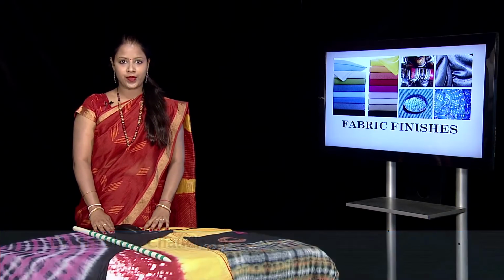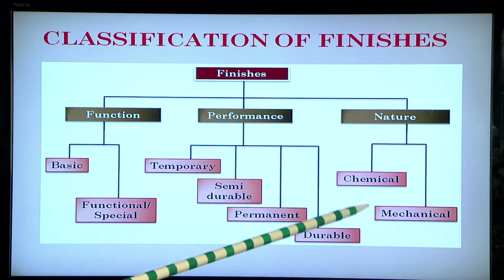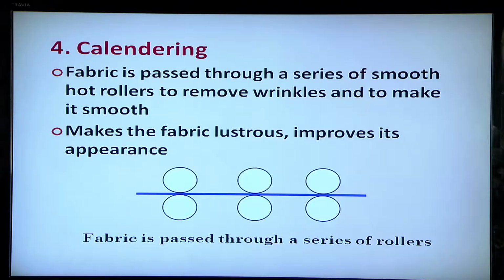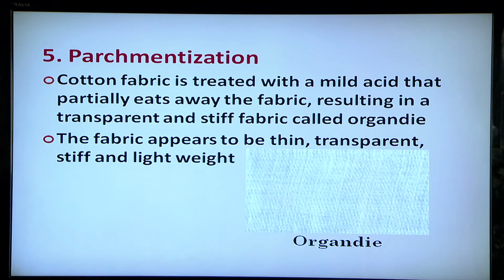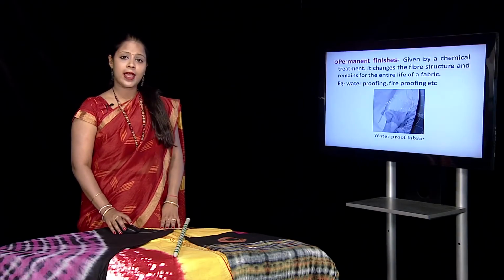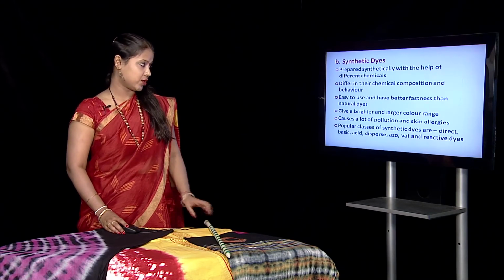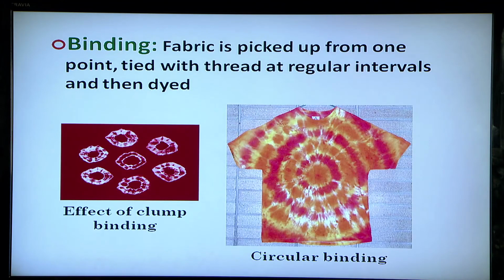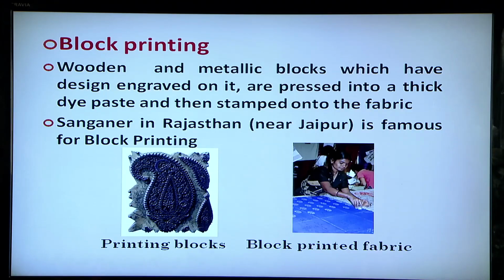11 Fabric Finishes Secondary 216